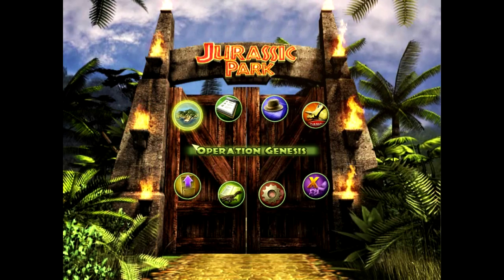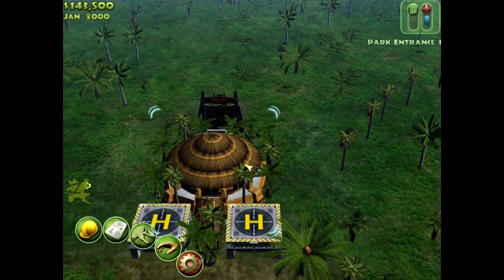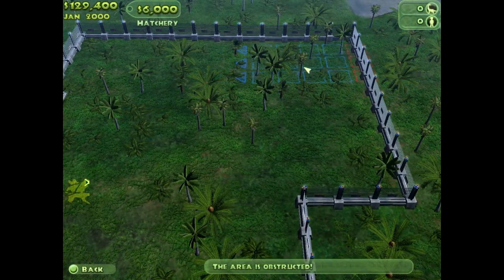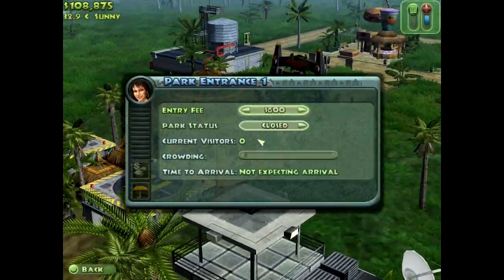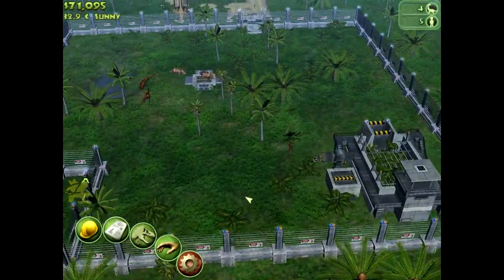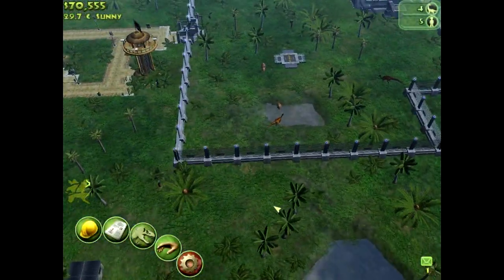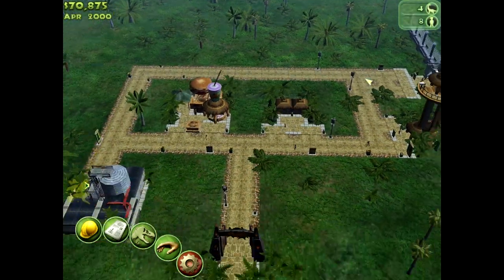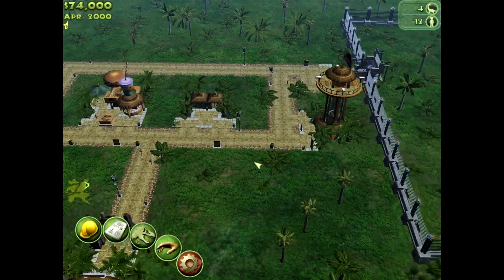Jurassic Park Operation Genesis The Forgotten #1 - Getting Started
We are back in Jurassic Park Operation Genesis , this time with a new mod installed.  The Forgotten is a mod that introduces new dinosaurs to the base game.